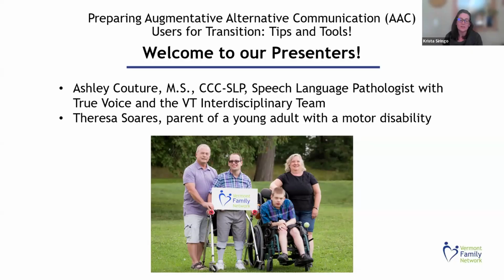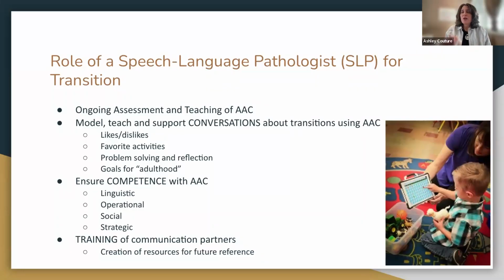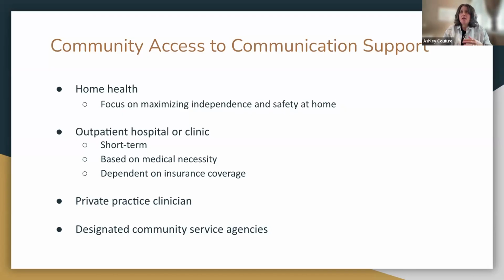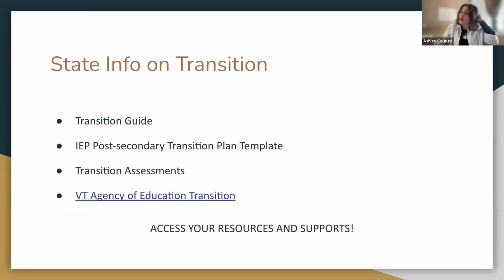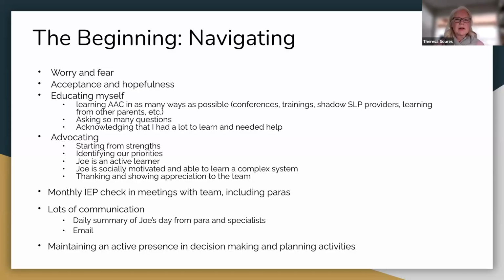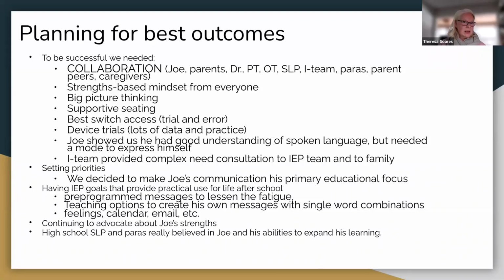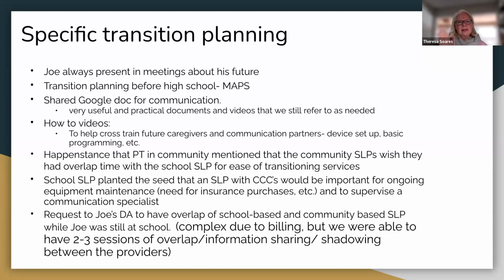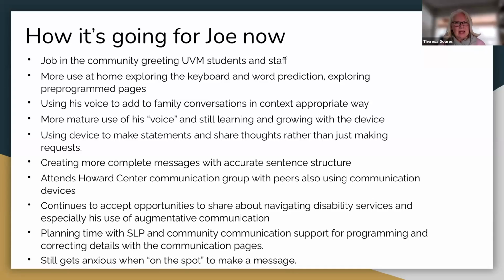Preparing Augmentative Alternative Communication (AAC) Users for Transition: Tips & Tools (1/29/26)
Preparing Augmentative Alternative Communication (AAC) Users for Transition: Tips and Tools!

For young people with disabilities, there are many moving pieces and processes around the transition from school to adult services.  There are unique needs for those with communication disabilities who may use augmentative alternative communication (AAC) systems.  There is need to educate new community communication partners about the person’s communication and any technology that is used.  Being thoughtful, intentional and systematic about the communication support needs of the individual who is transitioning can increase the chances of their being included in a meaningful way.  In this talk, you will  hear strategies from a Speech-Language Pathologist, AAC Specialist and a Parent with lived experience. Intended audience would be care partners of high school students transitioning to adult community services.  This workshop hopes to equip and inform families with children using AAC as well as school and community professionals who support these individuals.

Presenters:
– Ashley Couture, M.S., CCC-SLP, Speech Language Pathologist with True Voice and Communication Consultant with the VT Interdisciplinary Team. Ashley has been working in the field of Speech Language Pathology in Vermont for over 25 years and specializes in the use of AAC across the life span.

- Theresa Soares, parent of a young adult with a motor disability, and has been employed supporting parents of young children, with and without disabilities, for over 20 years. Theresa is mom to two young adults who were born prematurely 24 years ago. Joe was diagnosed with cerebral palsy at 5 months and has been connected to disability services ever since.